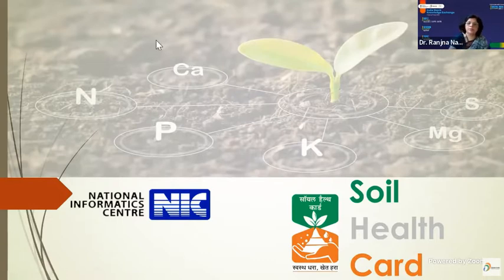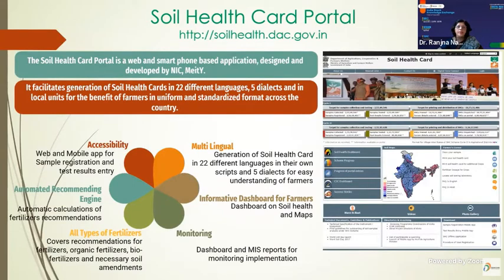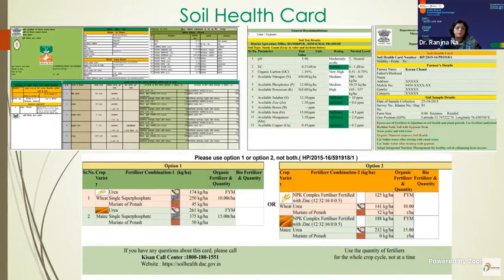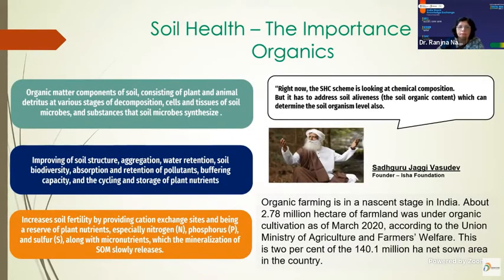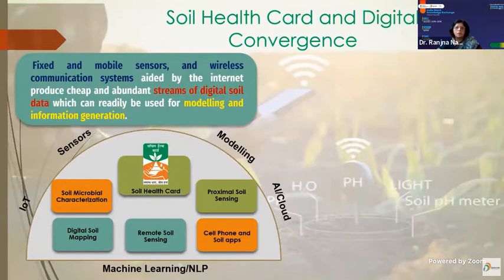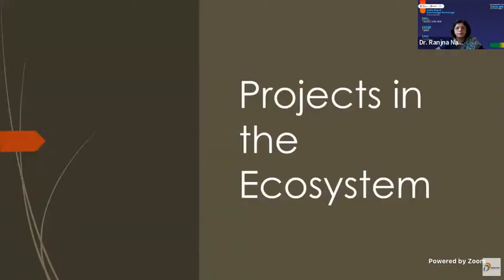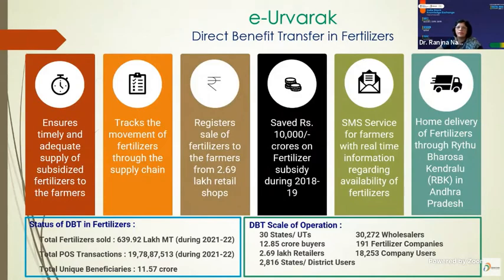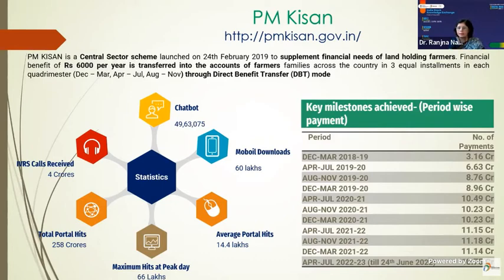AgriStack Session, at India Stack Knowledge Exchange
Know about the transforming Digital Initiatives in the field of Agriculture from Dr. Ranjna Nagpal, DDG, NIC as Session Speaker & Moderator.